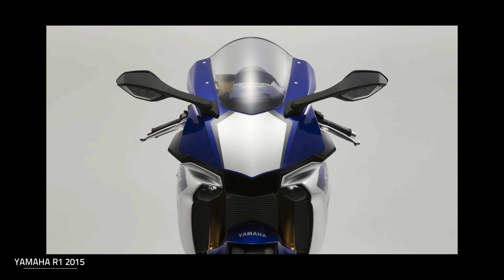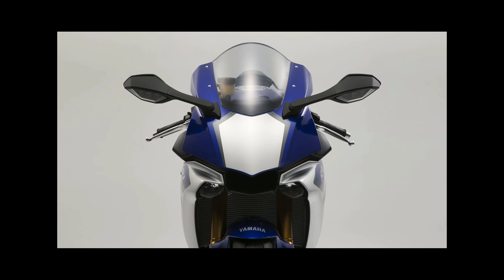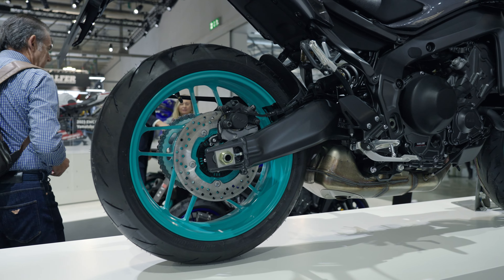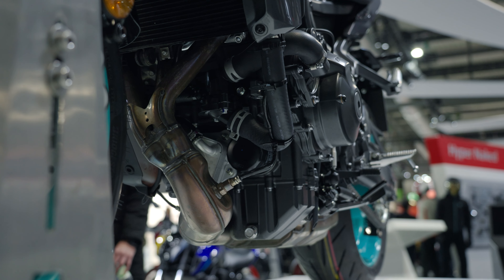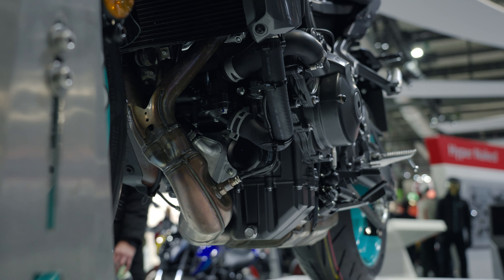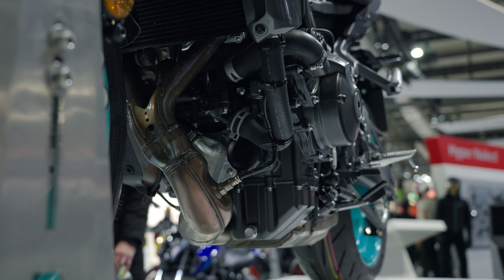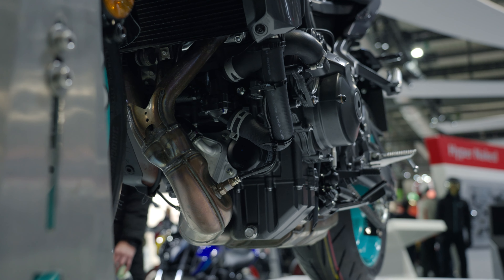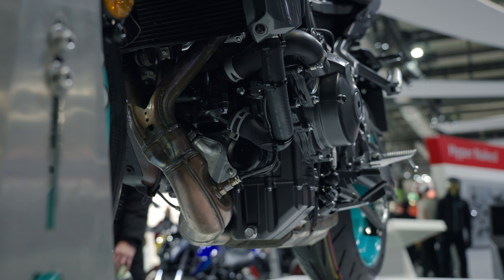2024 Yamaha MT-09 and MT-09 SP | KNOX first look review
2024 Yamaha MT-09 and MT-09 SP | KNOX first look review

One of the very best middleweight naked motorcycles available is back and hitting harder than ever, the Yamaha MT09 and MT09SP.
With a market leading engine platform in the CP3 triple, the MT09 now looks to finish the puzzle with a revised and more aggresive riding position, better dash and in the SP version, some incredibly important updates in the braking system. With the option on the SP model now to remove the rear ABS, it seems that Yamaha may be well on the way to fixing their brake system gremlins which is about the only thing that stops them from taking the middleweight naked crown.

We're super excited about riding this motorcycle in 2024! Please check here for the latest specification

Thanks,